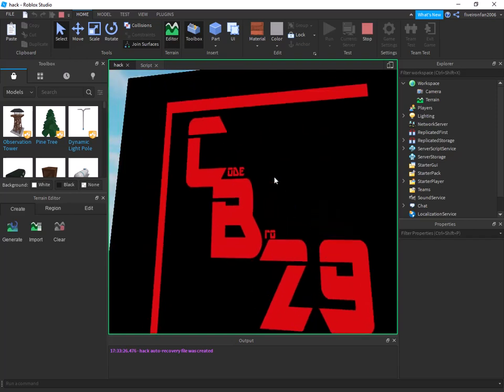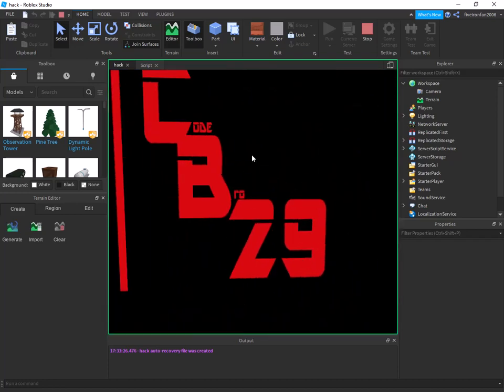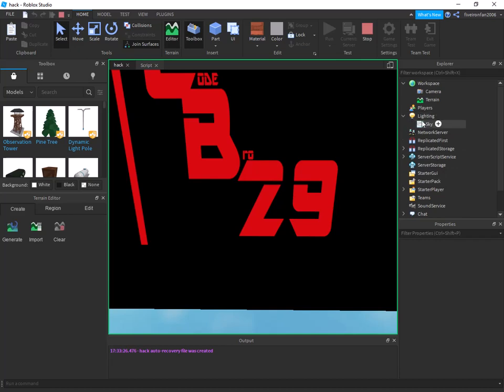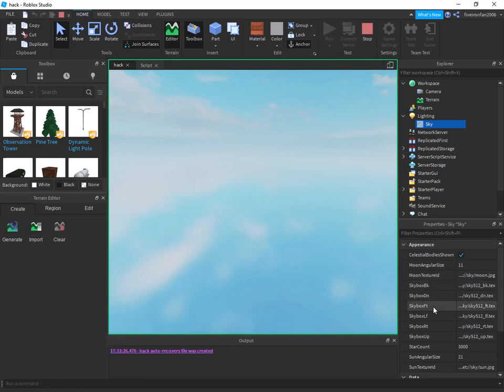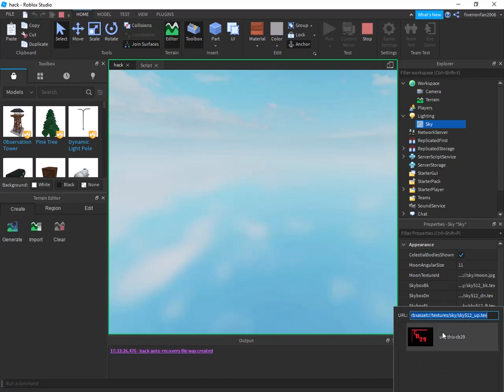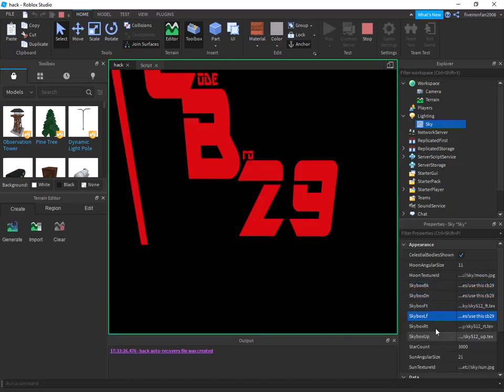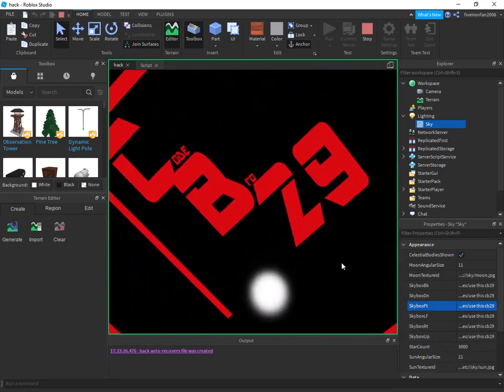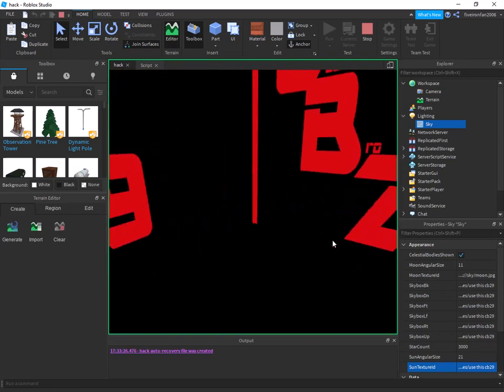How to make your own Skybox on Roblox | Codebro29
This video shows you how to make a skybox on Roblox! Enjoy!